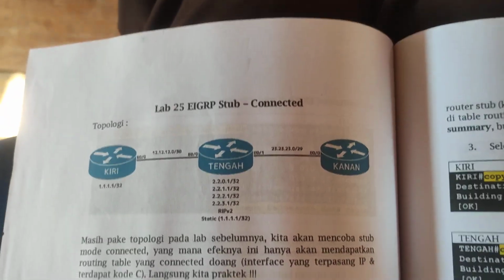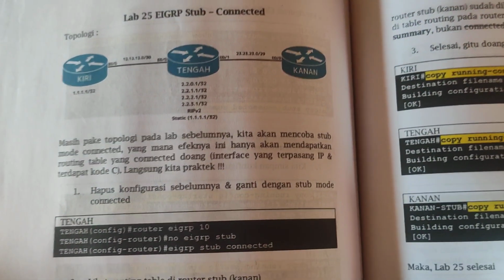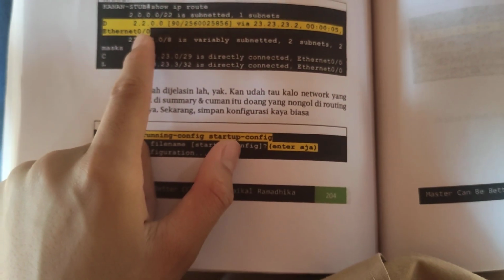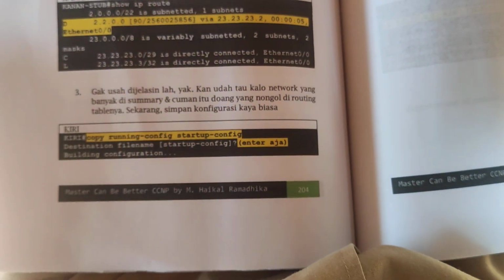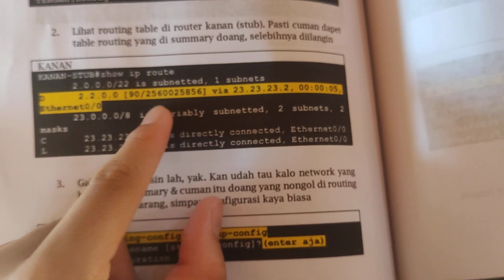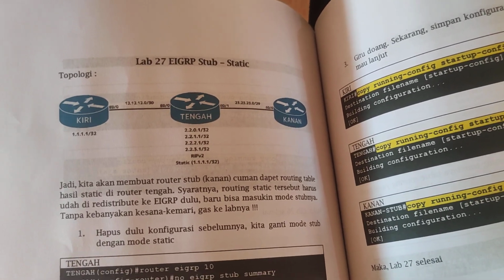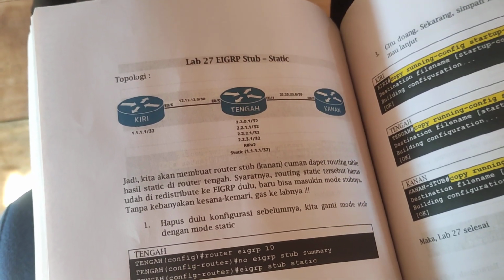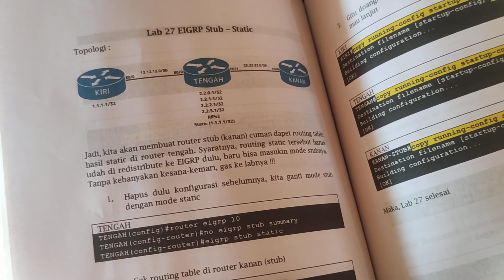EIGR Stub | Tutorial 9